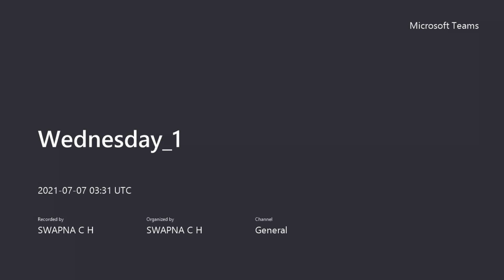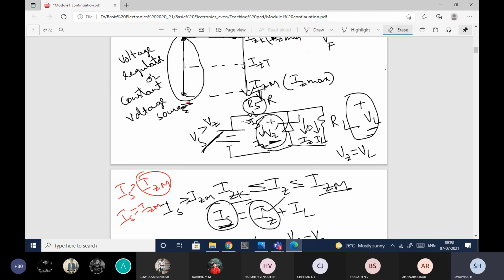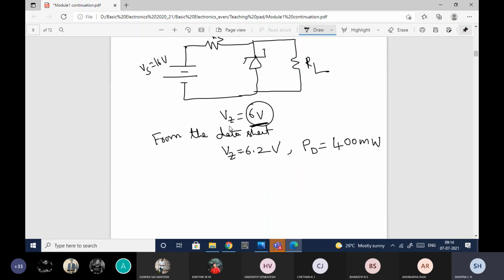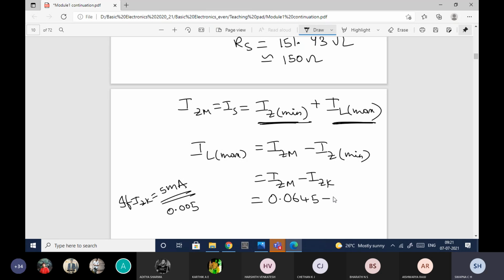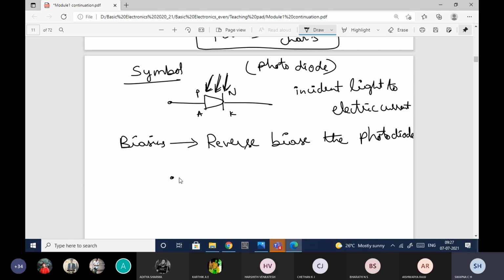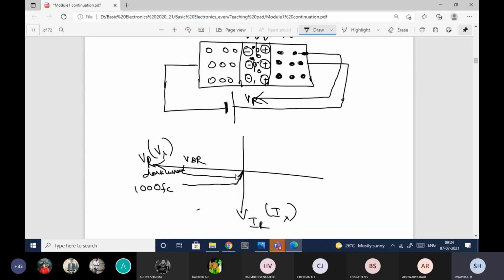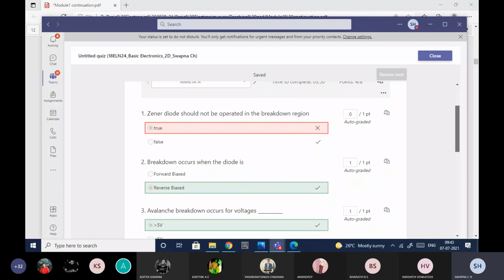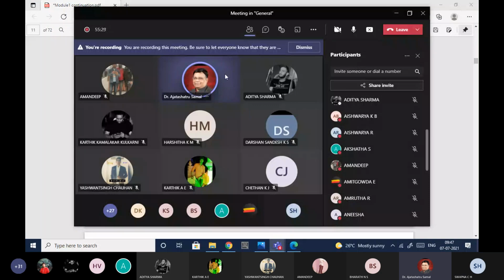7 7 1